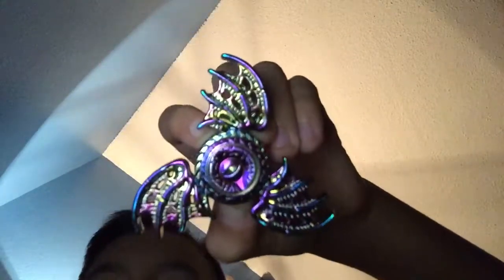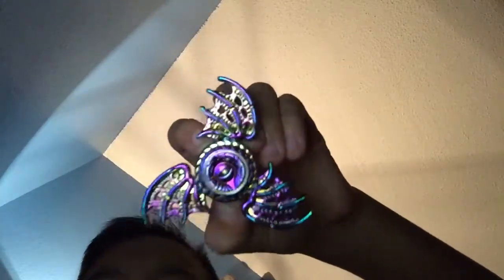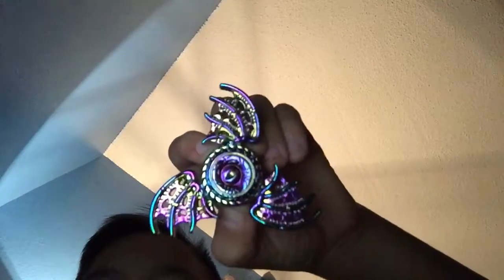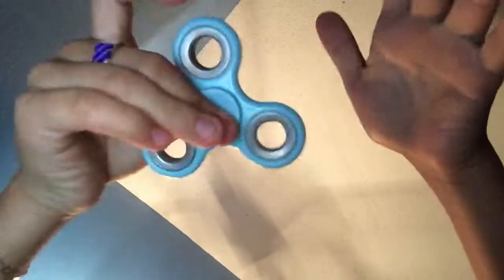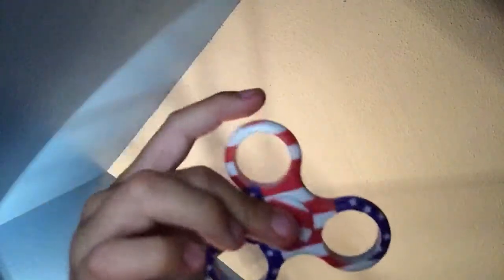My fidget spinner collection